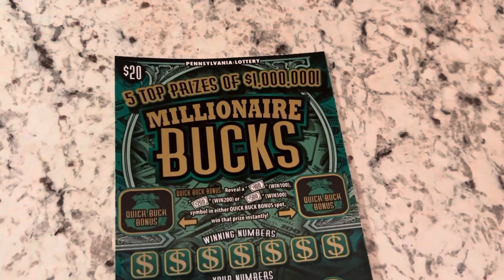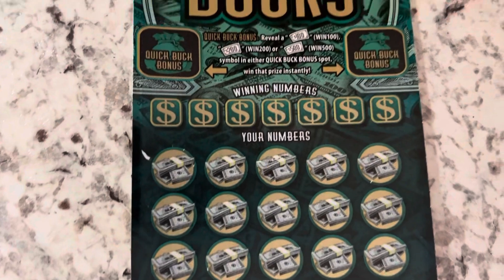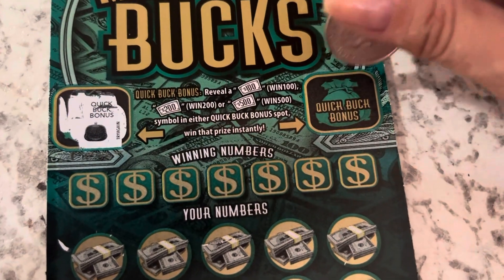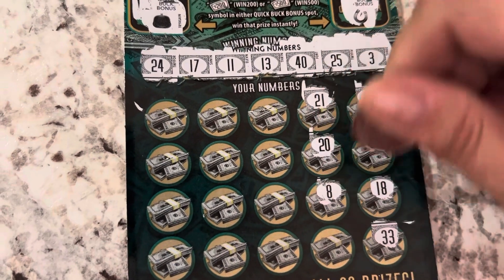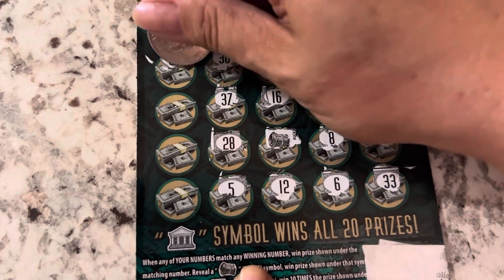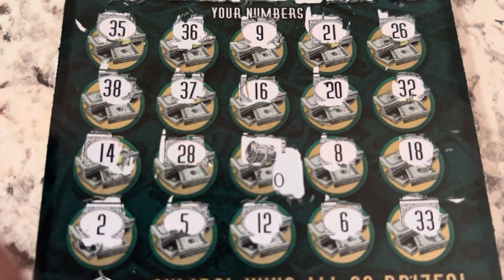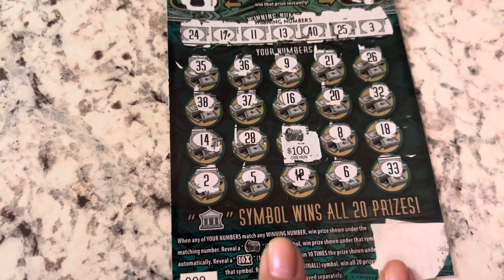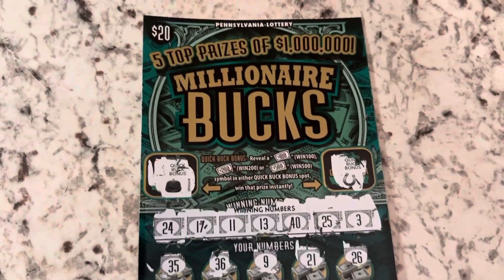GREAT REVEAL ON PA BRAND NEW $20 SCRATCH TICKET WITH BIG ZEROS!!